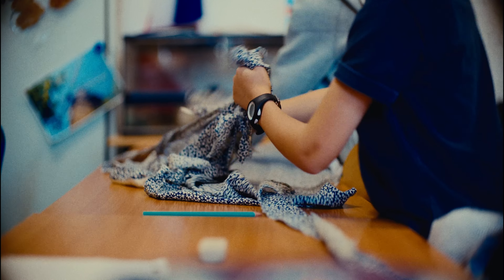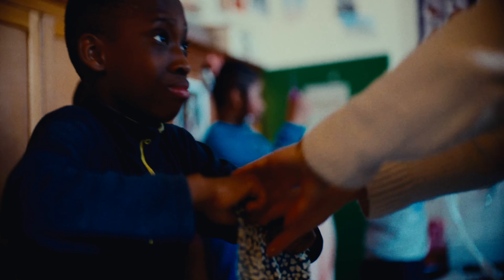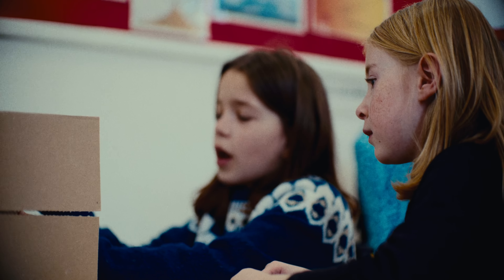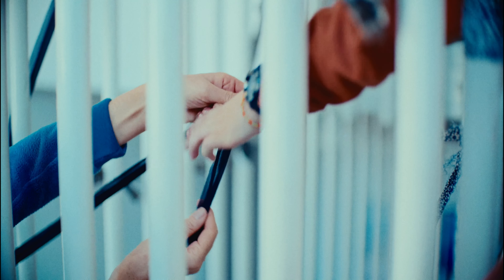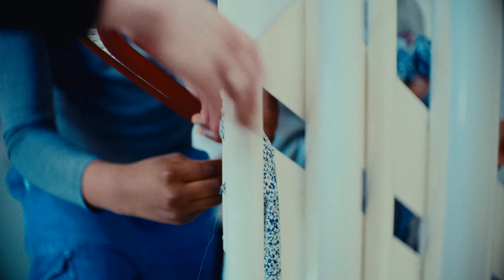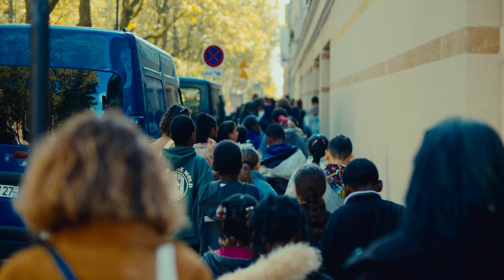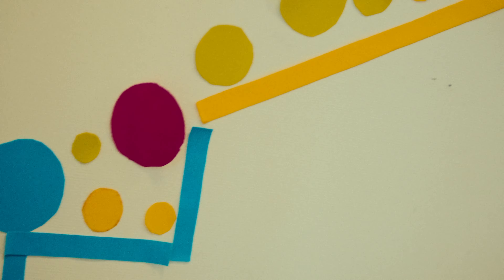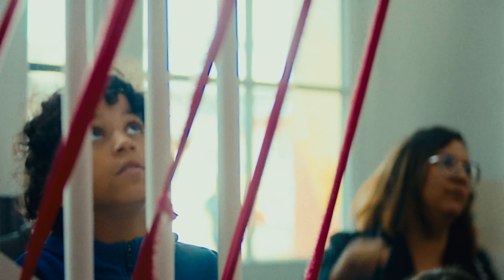D'un lien à l'autre, jumelage avec le REP Berlioz mené par le centre Pompidou Paris.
Proposition de trois lectures poétiques et plasticiennes de lieux d’apprentissage du REP Berlioz Paris 18eme. Accompagnés par l’artiste dans chaque établissement, les projets ont été réalisés par les élèves eux-mêmes.

Grâce à un échange autour du langage de l’artiste et l’écoute de son appropriation par les différentes classes, une construction collective a pris forme et sens in situ.

Les moyens et les outils pour cette expression ont bénéficié de 3 cycles différents de ré-emploi : chutes de tissus de l’industrie textile, ficelle de chanvre agricole usagée et surplus de moquette ayant servi pour un projet artistique in situ.